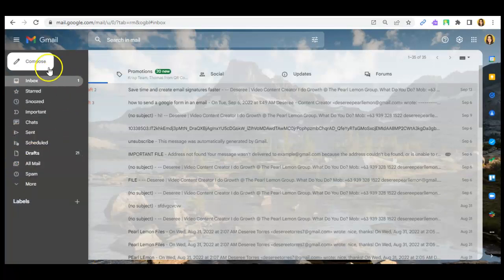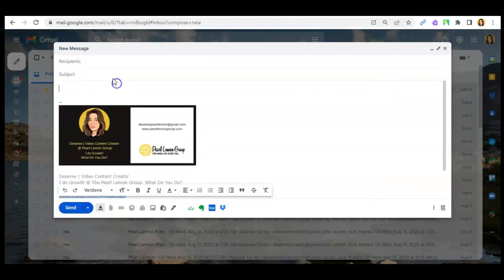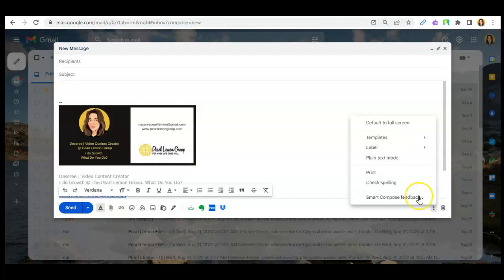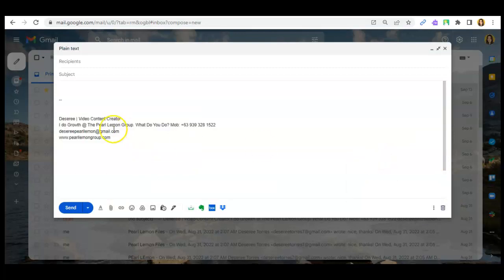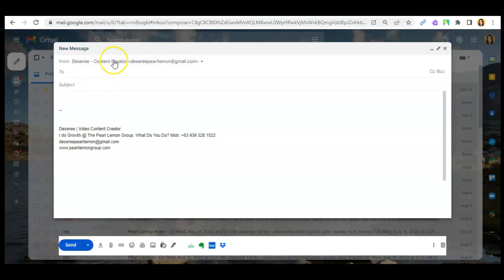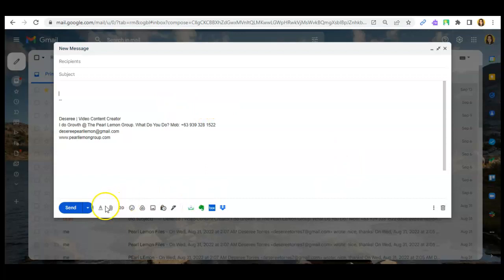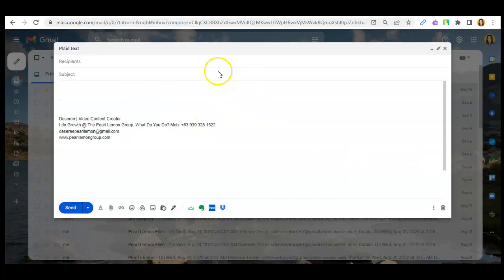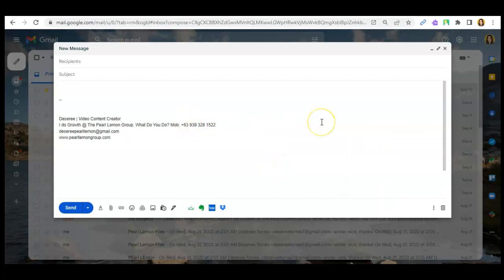How to Turn On Plain Text | Gmail Fiend 2022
In this video, you will learn How to Turn On Plain Text in Gmail in the most convenient way. Easy right?